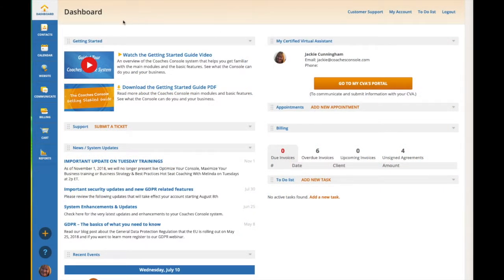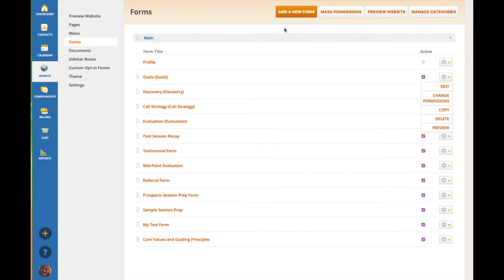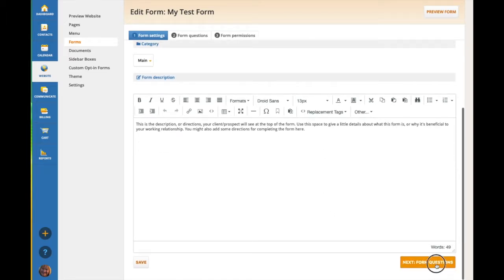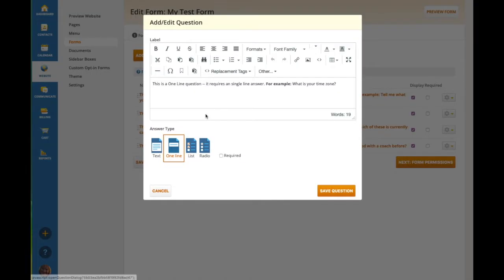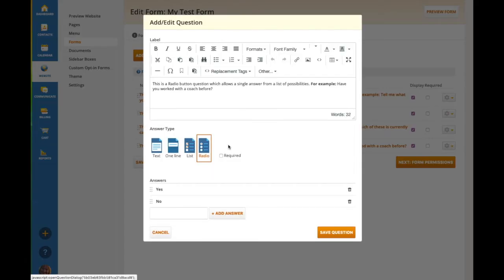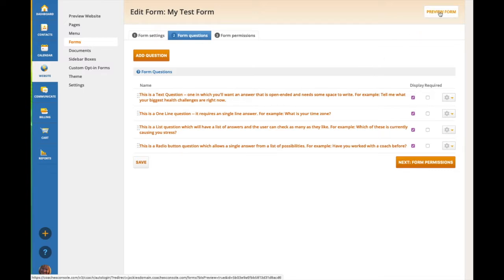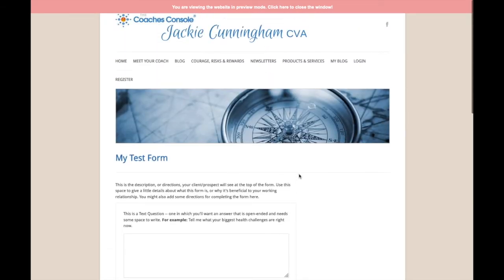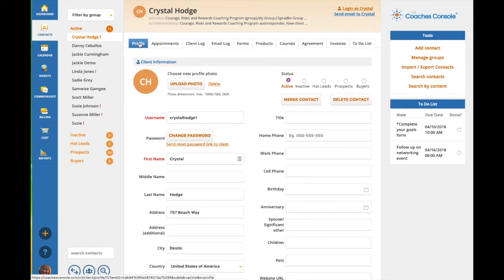The Coaches Console | Gathering Data with Custom Interactive Forms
There are so many creative ways to gather valuable data from your prospects and clients using custom interactive forms in The Coaches Console system -- intake forms for new clients, goal setting forms, questionnaires for prospects who schedule sample sessions – just to name a few.